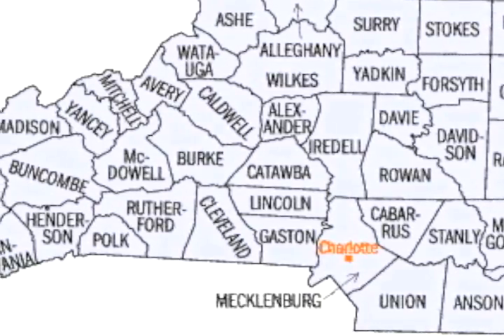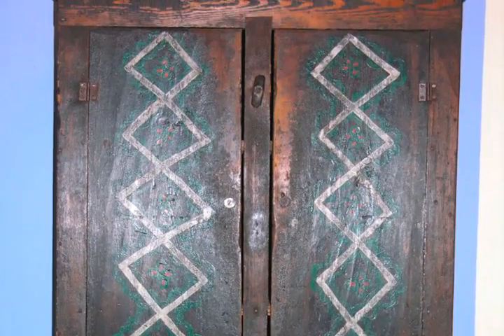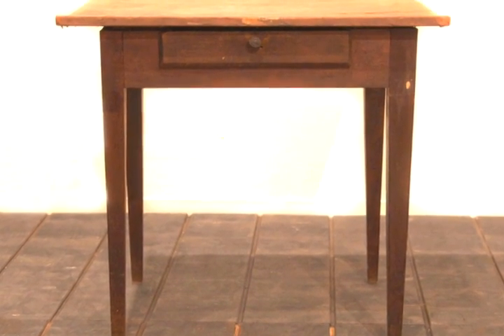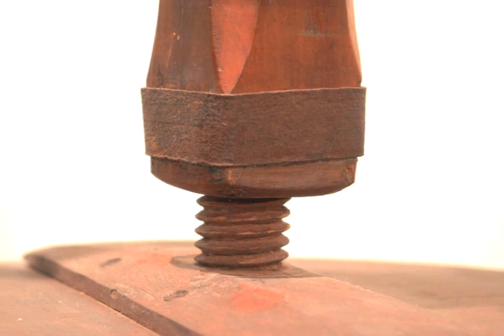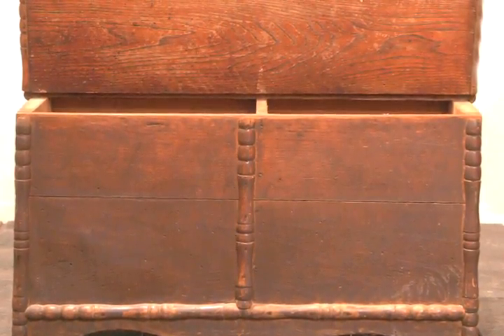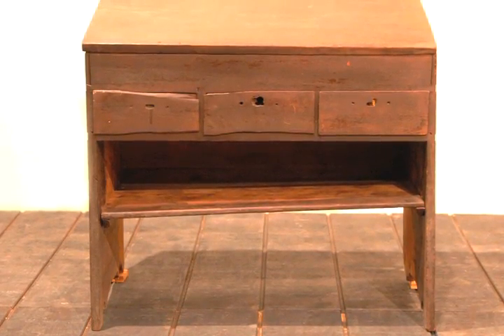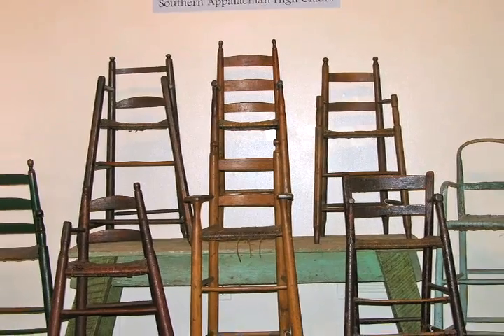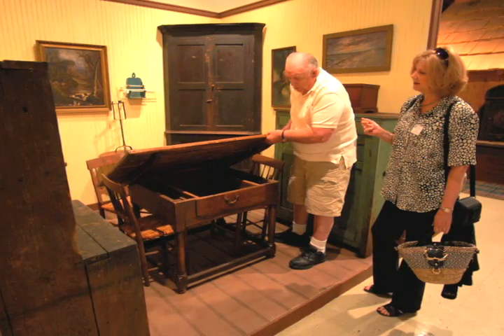Plain Style.mp4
Scott Chamness, a Western Carolina University undergraduate, edited and produced this video highlighting the Plain-style furniture exhibit at the Mountain Heritage Center.